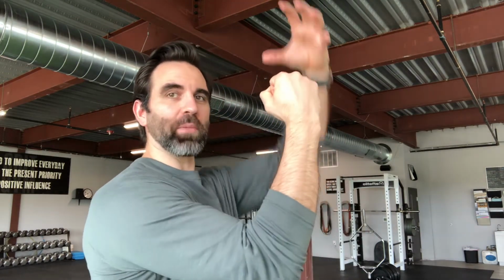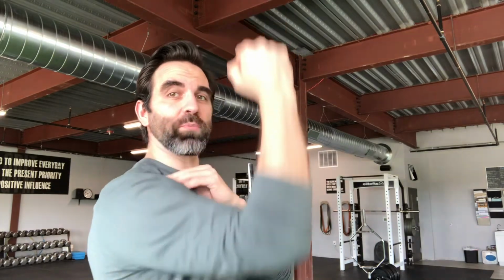You’re Missing MASSIVE Gains by Leaving Out This One Aspect of Strength Training